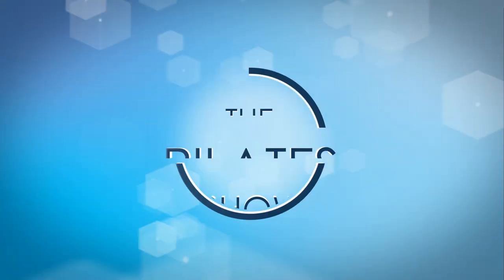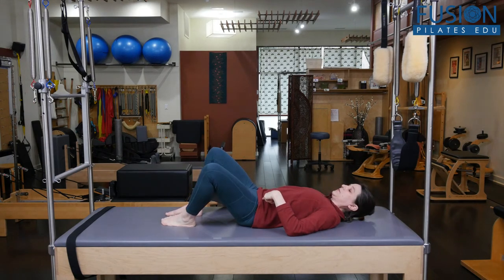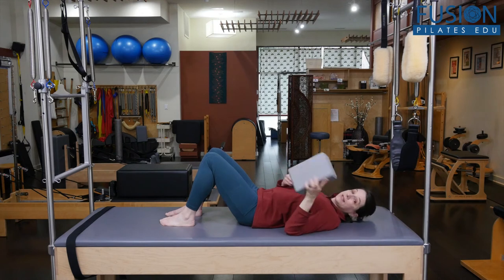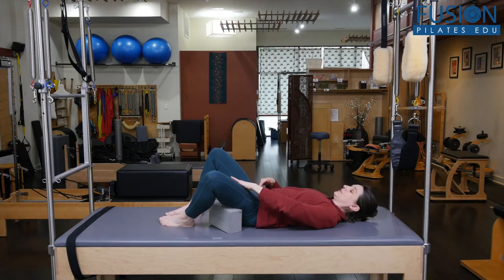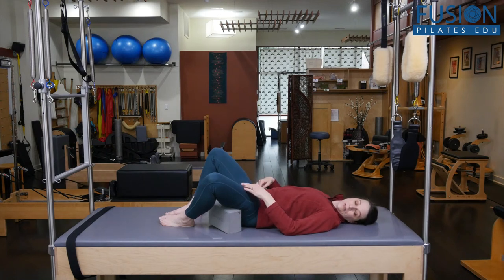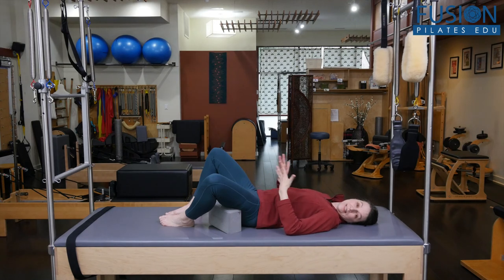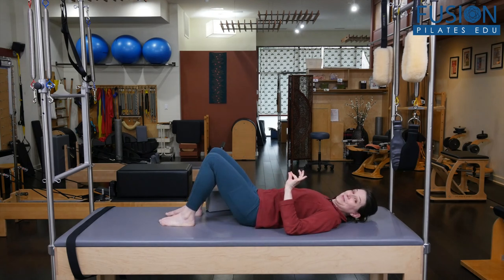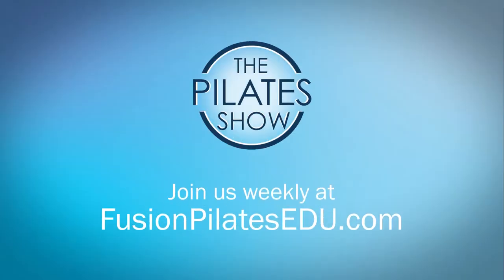Ungluing the Hips Hip mobility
Prop assisted release for the hip